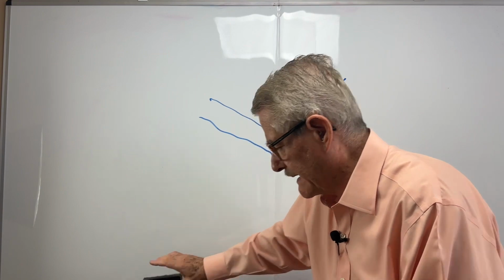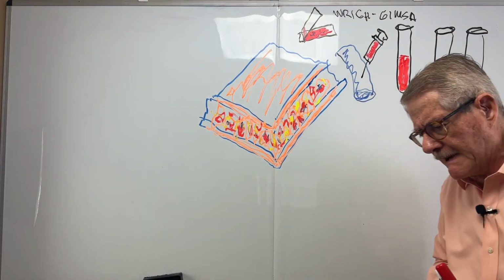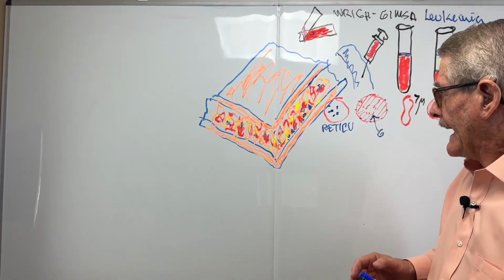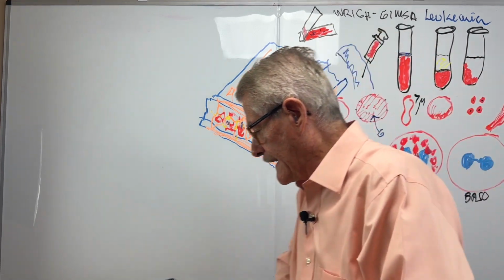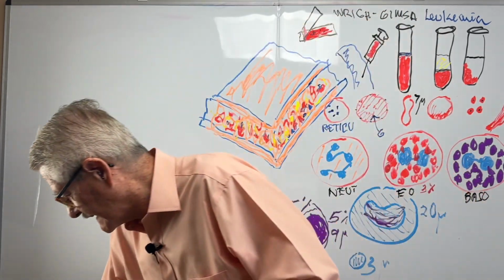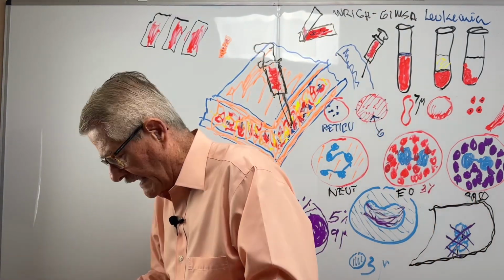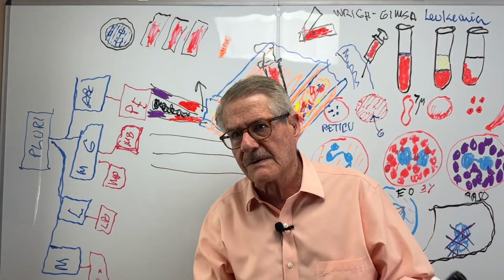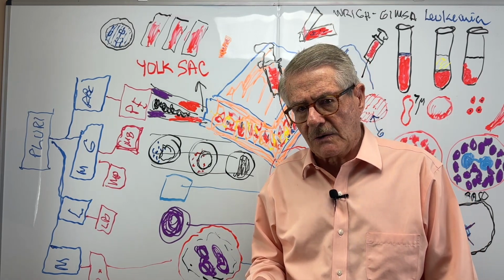Histology - Blood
Video 7 - Blood

Overview of Video Series

1. Introduction to Histology
2. The Cell
3. Mitosis and Meiosis
4. Epithelium
5. Connective Tissues
6. Bone and Cartilage
7. Blood
8. Muscle tissue
9. Nervous tissues
10. Cardiovascular System
11. Cardiovascular System Appendix
12. Lymphatic Organs
13. Skin
14. Digestive system
15. Liver and Pancreas
16. Respiratory system
17. Urinary system
18. Endocrine system
19. Male Reproductive system
20. Female Reproductive system
21. Sense Organs